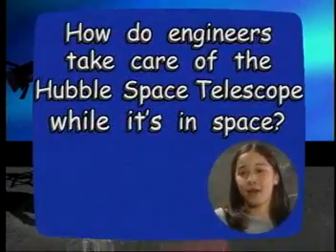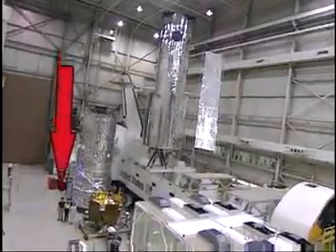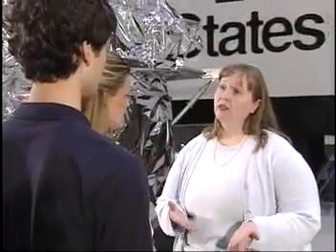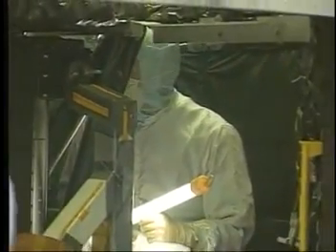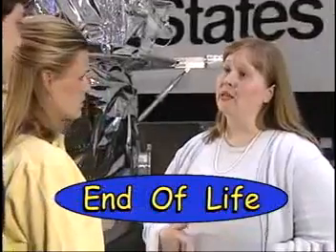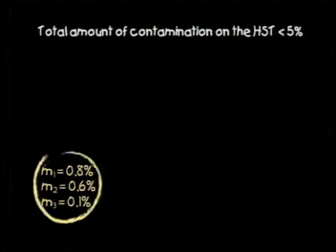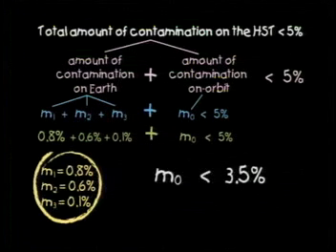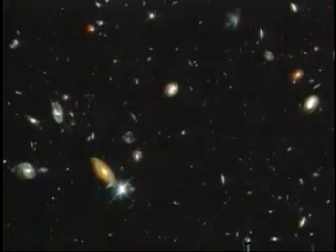NASA Connect MMOU Hubble Telescope Uses Algebra